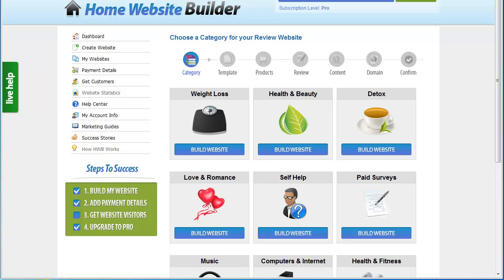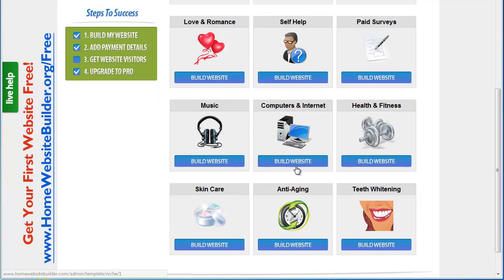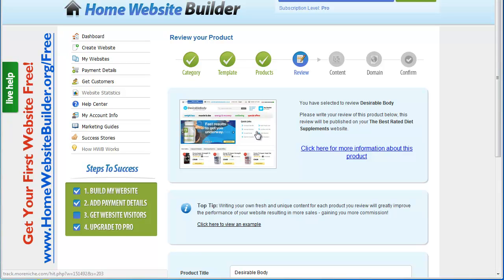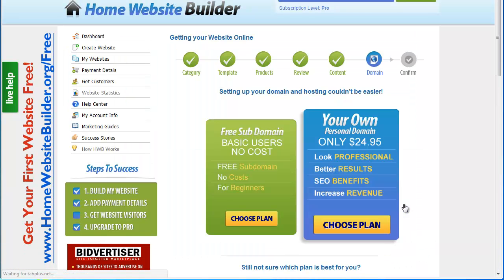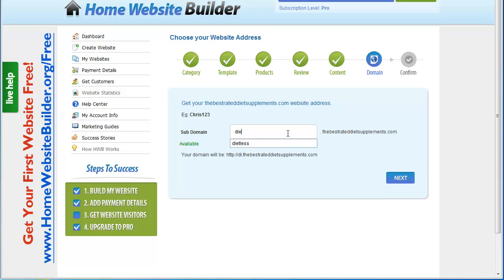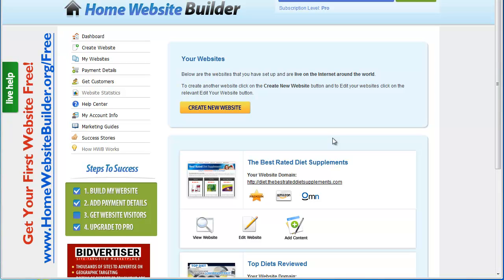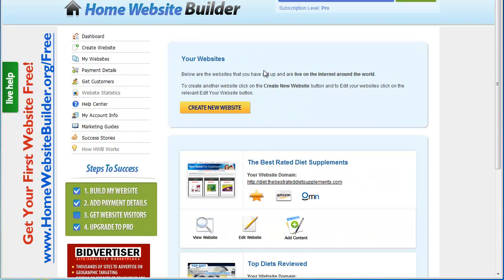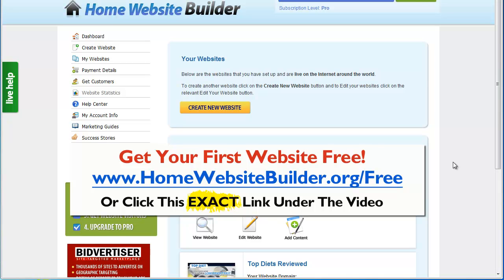Home Website Builder 2.0 Review - Pro Member Tour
Build Your First Website Free - Click this link to visit Home Website Builder 2.0 and get your first website built free.

In this video, I will show you inside the Home Website Builder 2.0 members area as a pro user.  I recently upgraded to pro because I love the templates and ease of creating websites.  Basically, everything other than writing the product reviews are done for you!

Check out Home Website Builder 2.0 to get full details and start your first site!